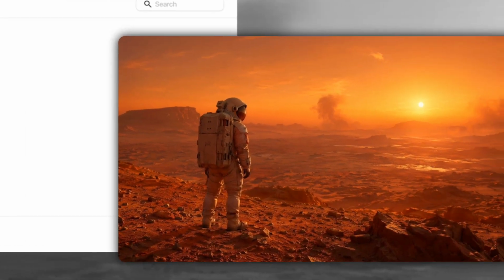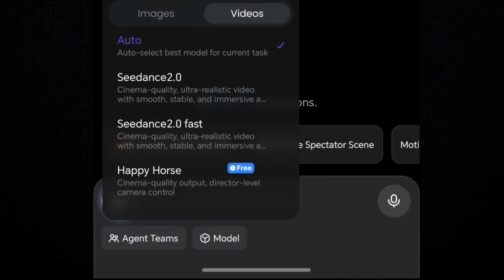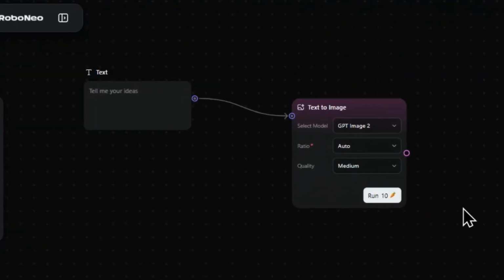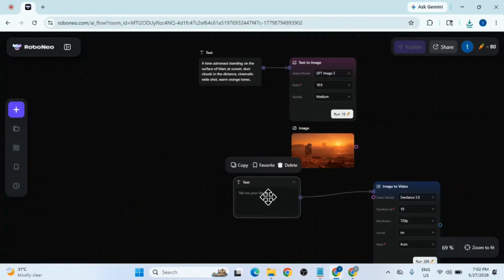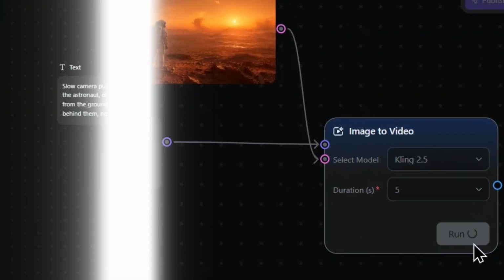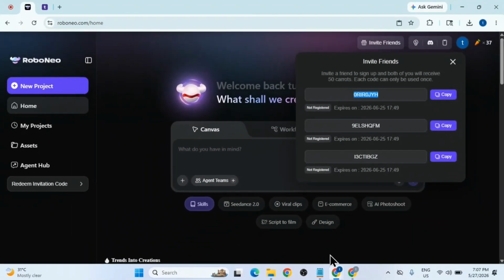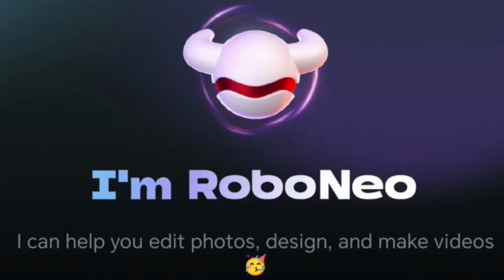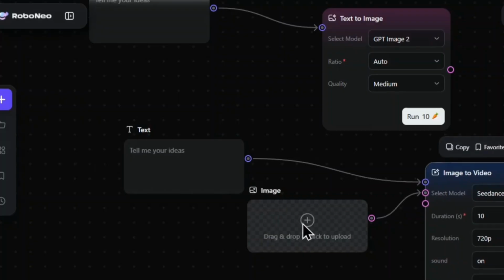I Found ALL Paid AI Video Tools in One Place (FREE & UNLIMITED)